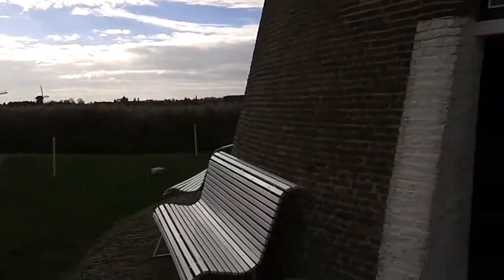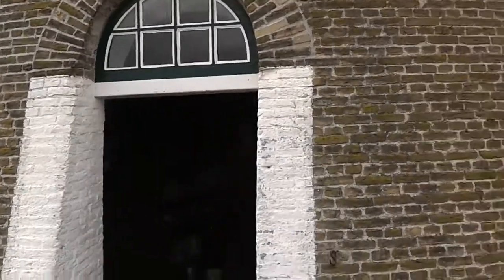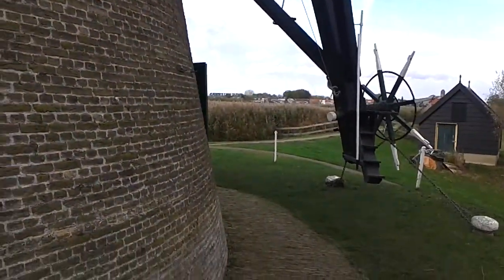Touring the Interior of a Dutch Windmill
At Kinderdijk, Netherlands touring the UNESCO World Heritage site of Dutch windmills.  This is a tour of the interior of one of the windmills.